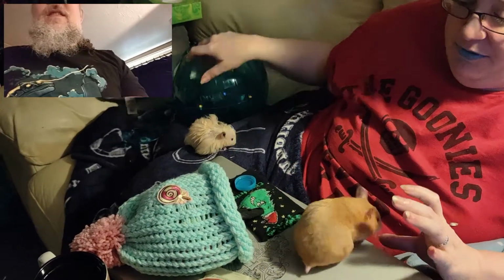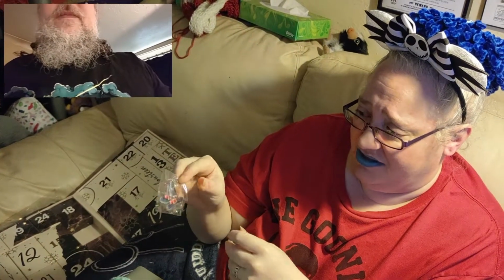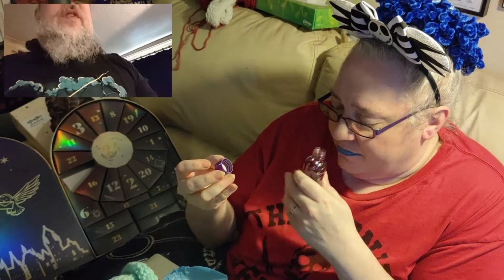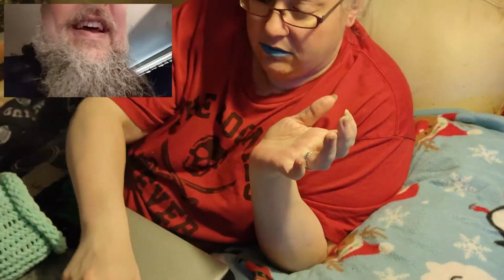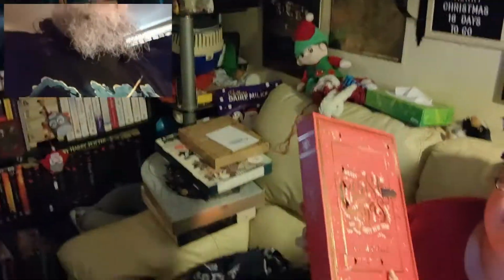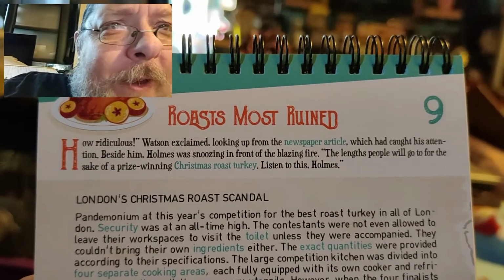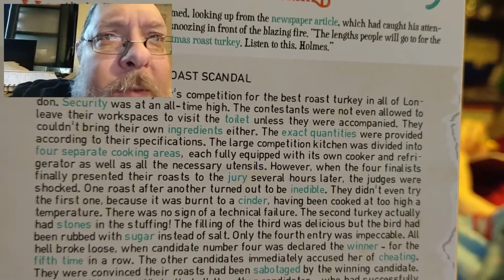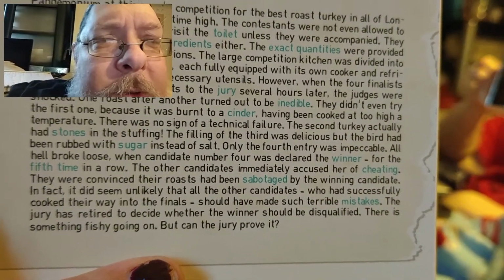Vlogmas 2021 - Day 9 - Advent Calendars Hamsters Wax Melts Gothic Sherlock Holmes Harry Potter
Welcome to Day 9 of Vlogmas 2021.

The answer to yesterdays crime is near the end, along with today's question... Don't forget, all guesses get a point. 😁

We have a run of different advent calendars from the usual to the unusual containing things such as candles, Christmas scented wax melts, Gothic and Horror based wax melts, Hamster treats, Harry Potter, classic Christmas music, and Sherlock Holmes daily mystery solving puzzles.

The Sherlock Holmes daily mystery solving puzzles are up on here as a daily challenge. We will be showing the clues on here daily, then use your wit and wisdom to work out the answer, putting it in the comments. We will then put the answers along with the following question in the next day's video. Whoever gets the most correct answers will win a little something. If more than one person gets the highest correct number of answers then we will hold a draw to see who wins.

Please don't feel the need to watch all of them. This will likely kill us, there's no reason it should kill you too! 😂🤣😂

Graces Court Christmas Soy Wax Advent Calendar was from Scentsational_wax on Ebay

Small Animal Advent Calendar was from DoggieDoolittles on Etsy